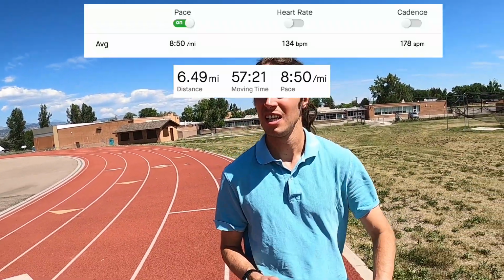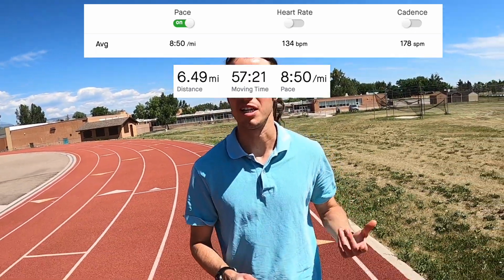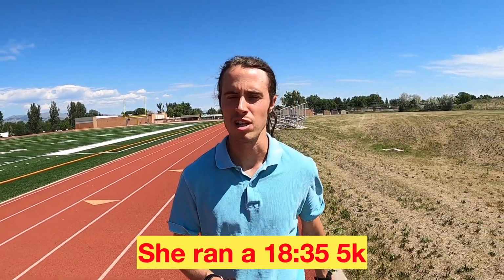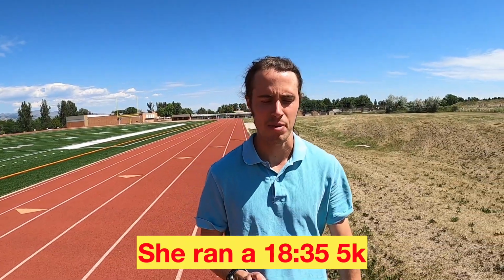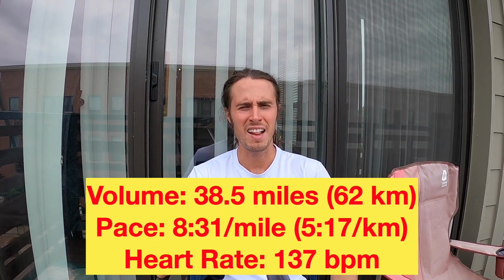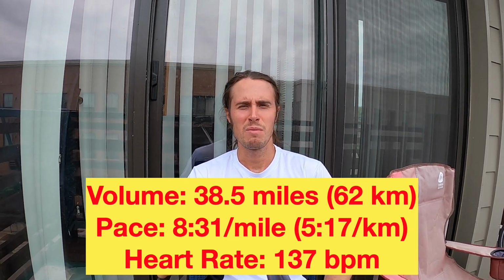SUB 18 Minute 5k Training WEEK TWO- Ingebrigtsen Workout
SUB 18 Minute 5k Training WEEK TWO - Welcome to this sub-18 minute 5k training series. Follow along each week as we go through a full 18 week training cycle. This video covers week two of training. Amanda runs a 400m interval workout inspired by the Ingebrigtsen brothers. Join us on the journey to sub-18!

🎵 Track Info:

Title: Looking Back
Artist: Declan DP
Genre: Dance & Electronic
Mood: Happy